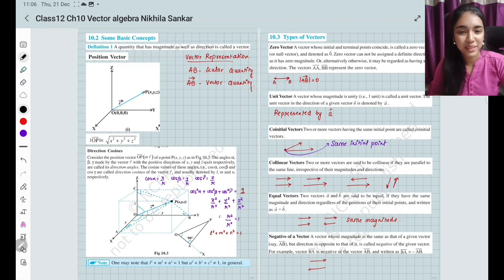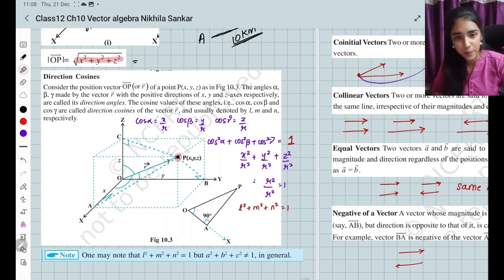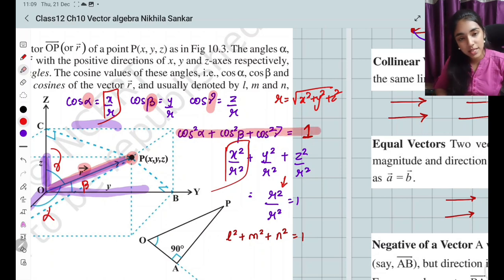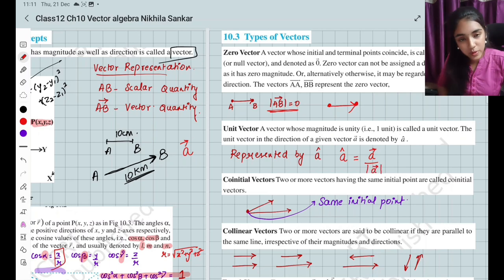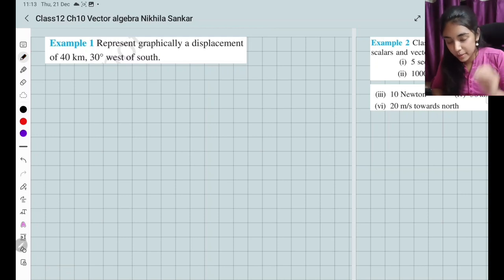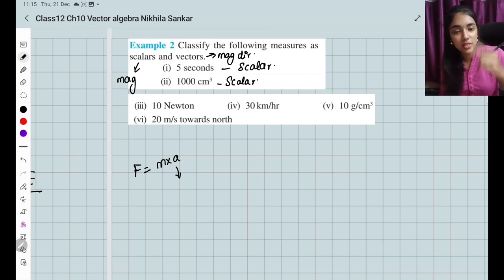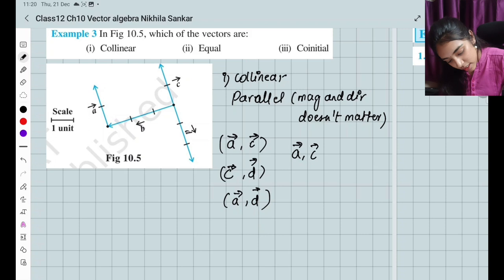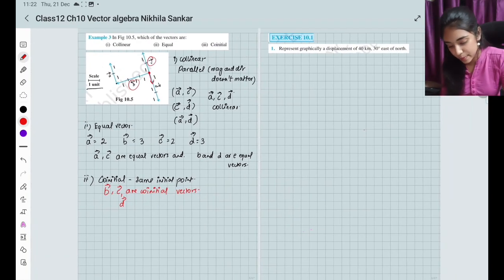Class12 Eg1,2,3 VECTOR ALGEBRA Types of Vectors Collinear Coinitial Equal Vectors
This video includes FORMULAS, EXAMPLES AND EXERCISES from the chapter VECTOR ALGEBRA Class 12